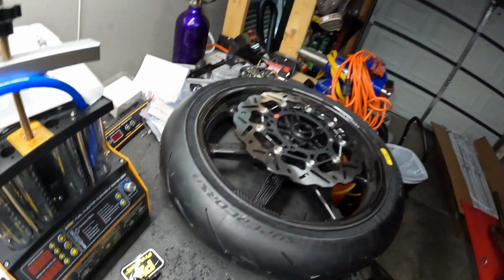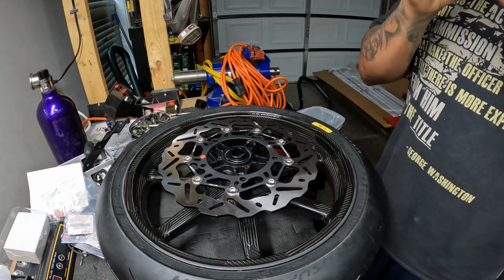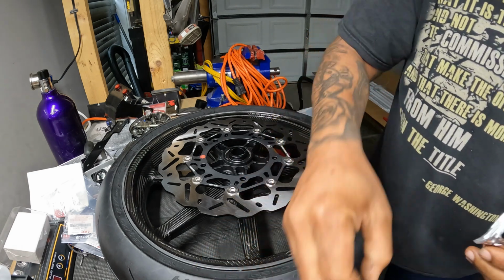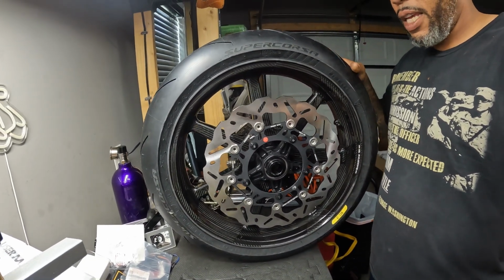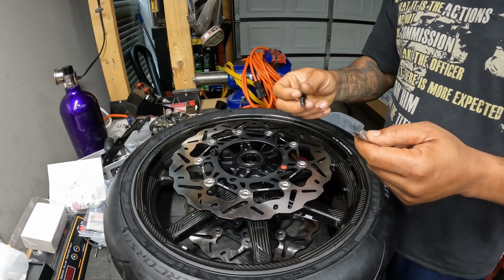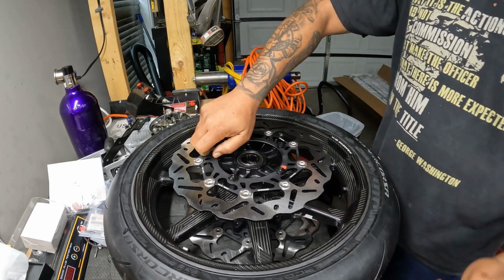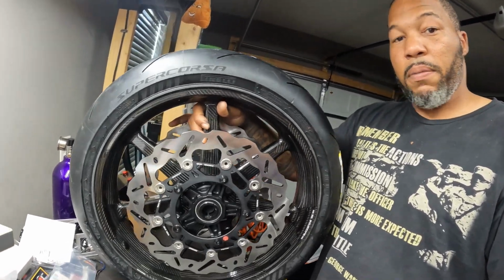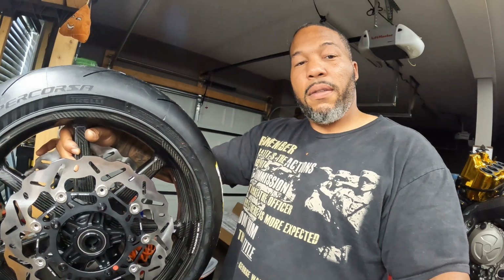Turbo Hayabusa Front Wheel ($$$$$$$$$$$$$$$$$$)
Little bit of DIY and "showing off" the new front wheel. Rear Wheel will be relatively the same. set up is much lighter then the OEM stuff the bike comes with. Follow the builds as I continue to move forward or at least TRY!!!